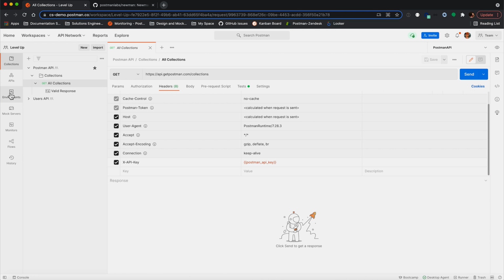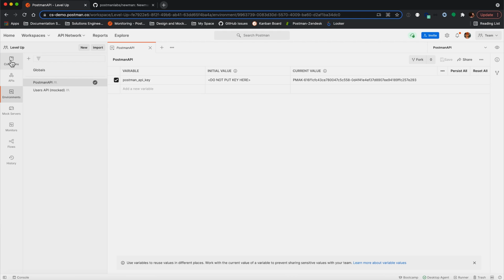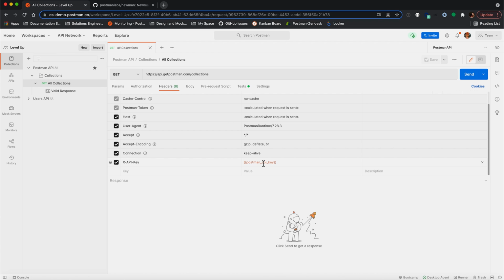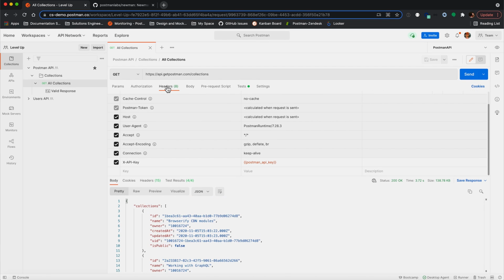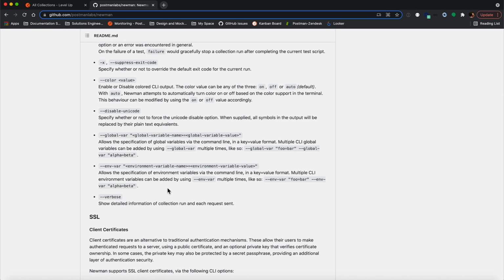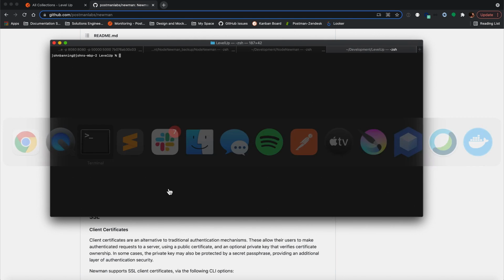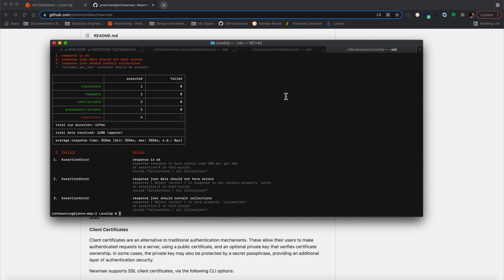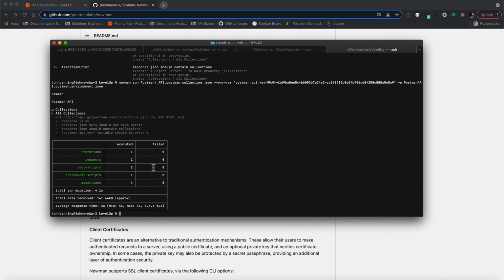How to Manage API Environment Variables Using Postman CLI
Learn how to manage environment variables from the command line interface using Newman with the `--env-var` flag, instead of using an environment file.